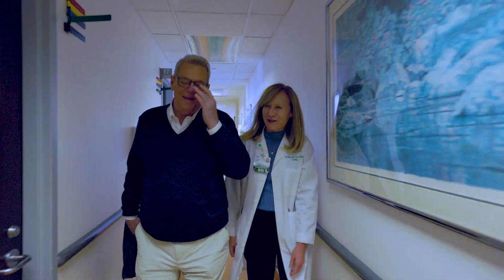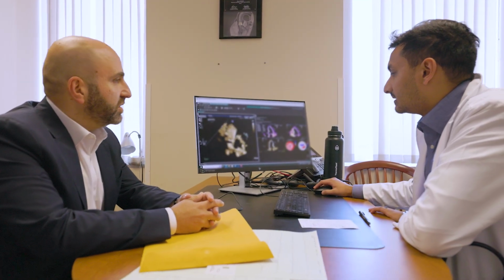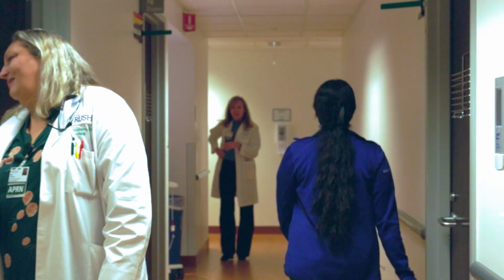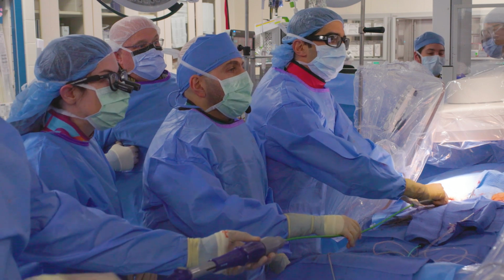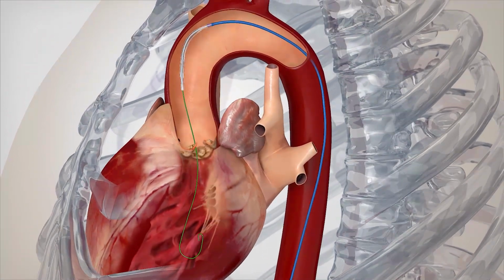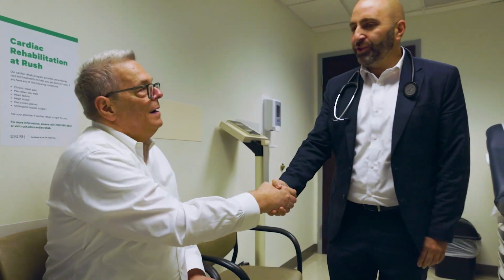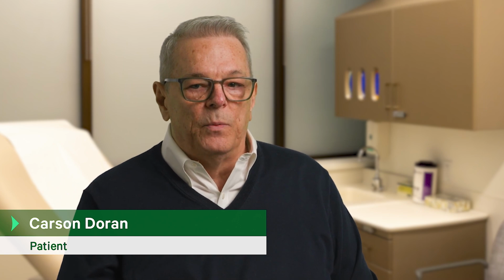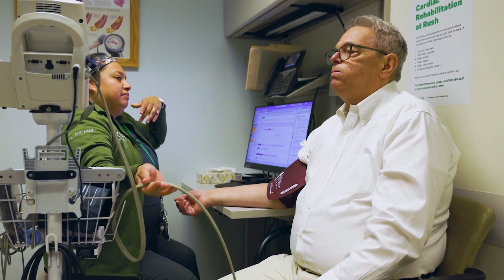Structural Heart Disease Care at Rush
Rush’s structural heart disease program offers nationally ranked care for heart valve disease, congenital heart disease and other conditions.